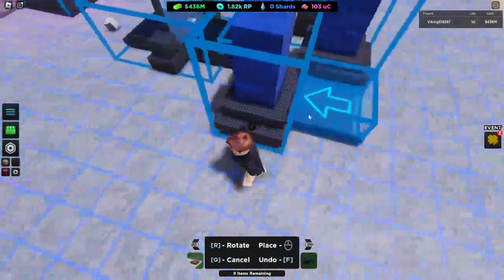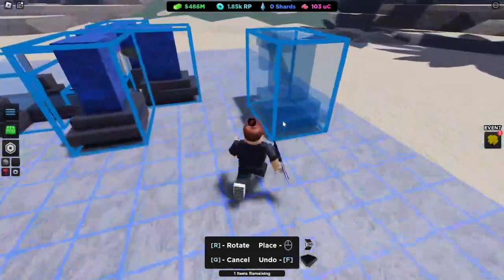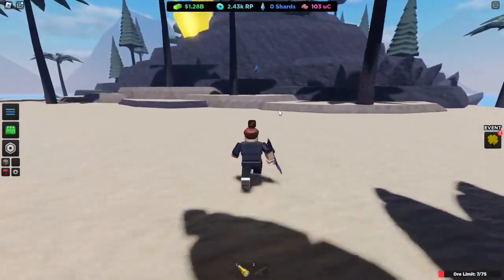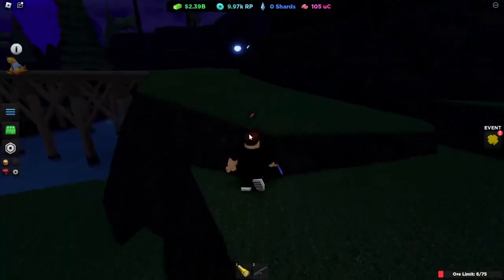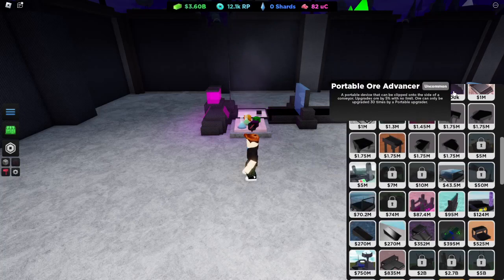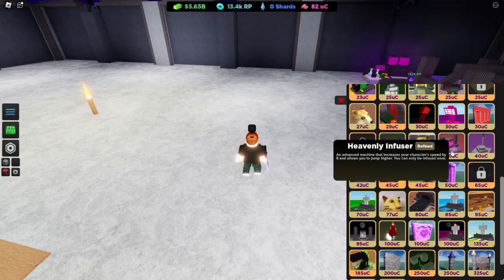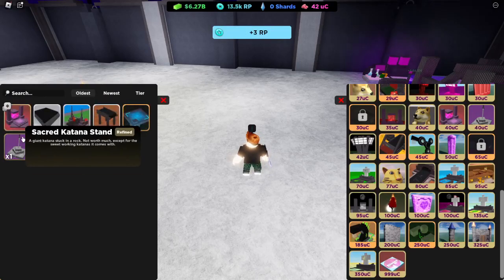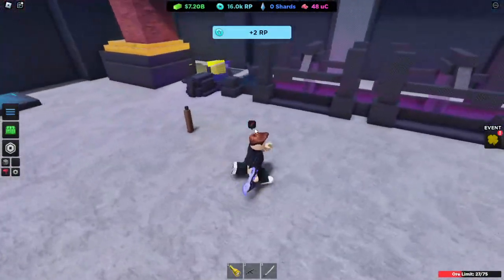Roblox(Miner's Haven)-Just trying to make that Bank!(Part 1)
Just a fun little ore mining tycoon/simulator game!

This Video was an hour and 20 mins before edits so I hope you guys like the short more entertaining version at about 14 mins!